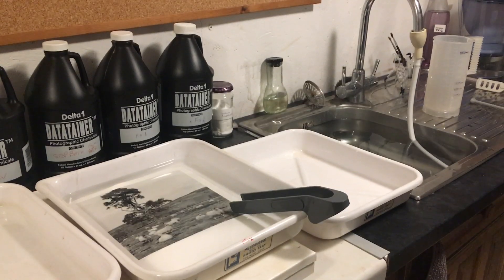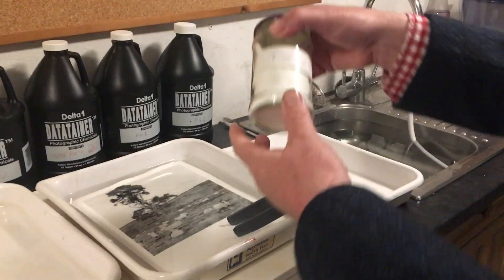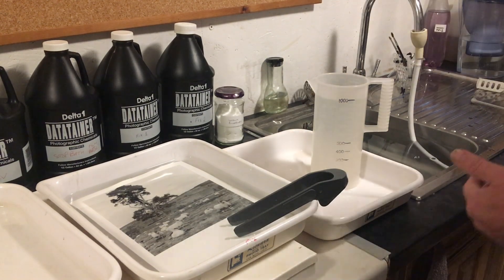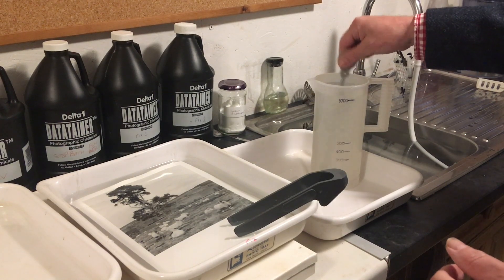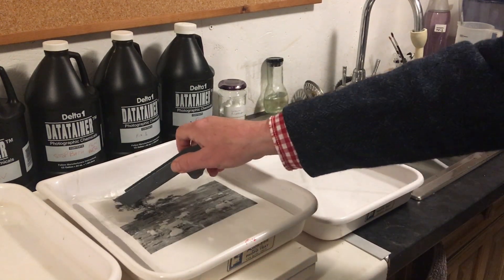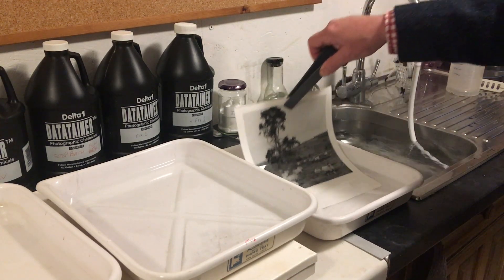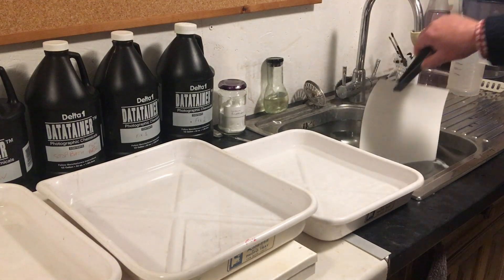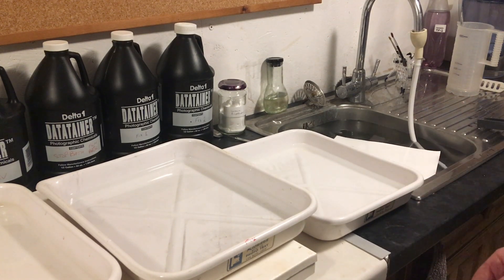Want to half your print wash time? Let's make hypoclear!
Hypoclear is especially useful for fibre based prints or when you have a water shortage. It allows you to half your wash time. Here I show you how to make your own hypoclear from something you might have right in your kitchen!